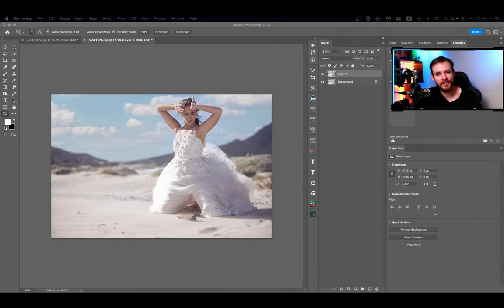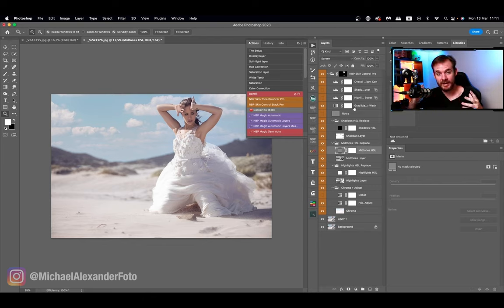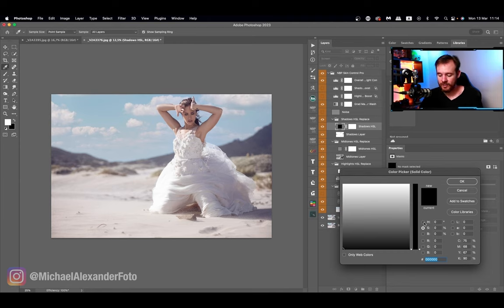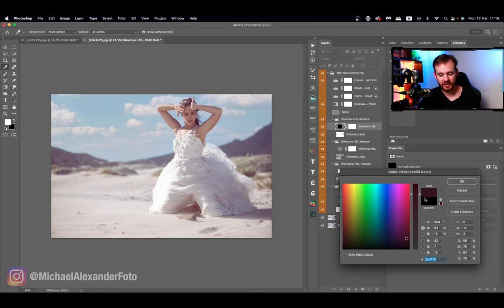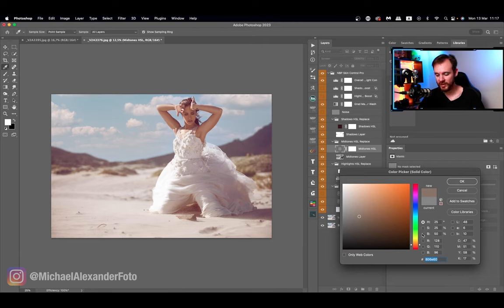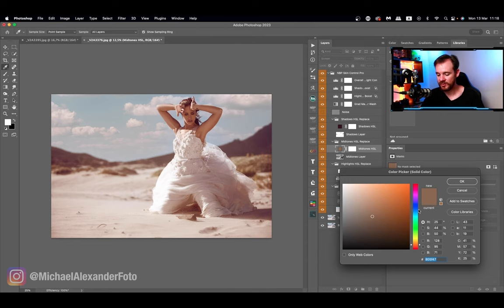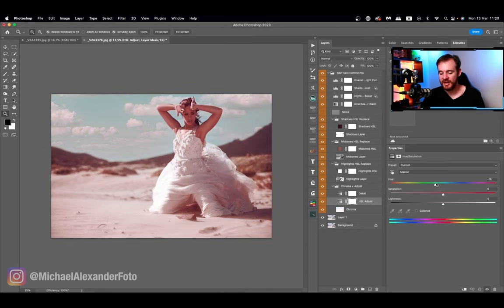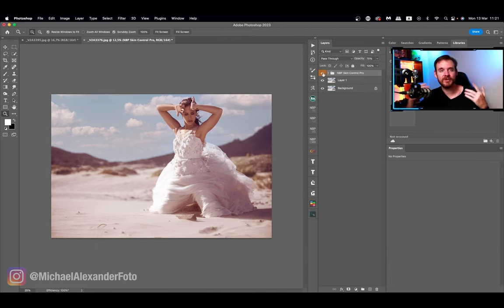Next-Level Color Grading with NBP Actions 14 | Michael Alexander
Color grading is something every photographer loves to do in editing (and video too) but sometimes, you want extreme control of it – and that's why Michael Alexander shows you today how to use NBP Actions 14: Skin Depth Pro (except NOT for skin.) Instead, for color grading an entire image. Actions 14 is a powerful "HSB Replacement" tool that allows you to dial in specific hues and brightness into shadows, midtones and highlights in ways you simply cannot do with the usual tools in Photoshop, Lightroom or Capture One Pro. Watch the video to see the basics.

This product has been discontinued, and this video is online still is part of our legacy collection for users who still want to refer to it.  Many legacy products have been evolved into other, better products by NBP.